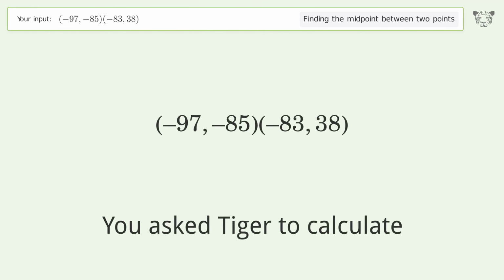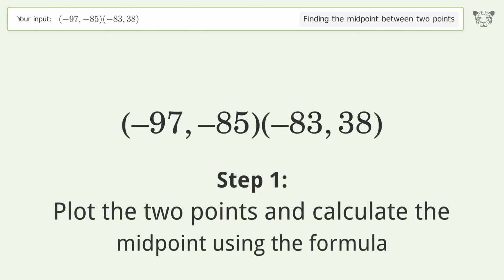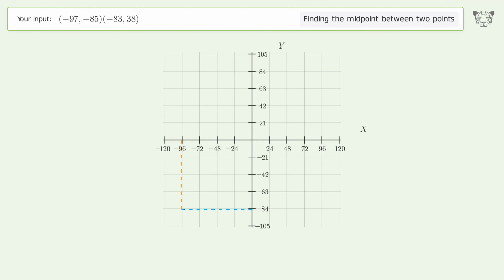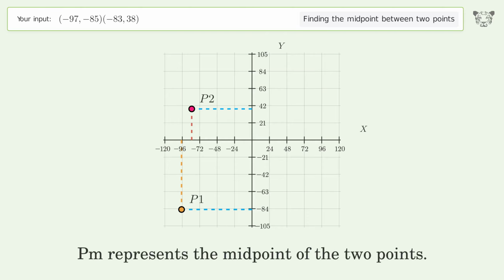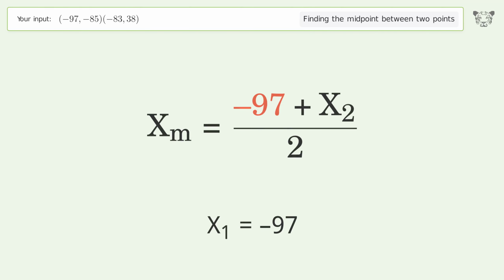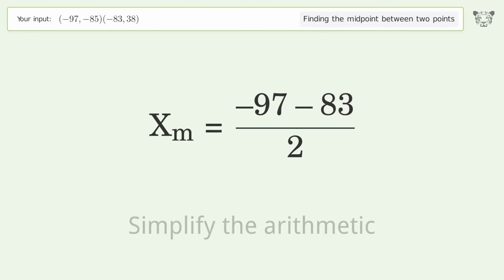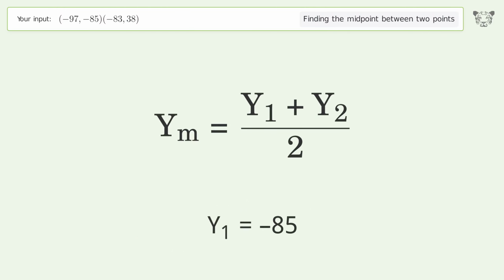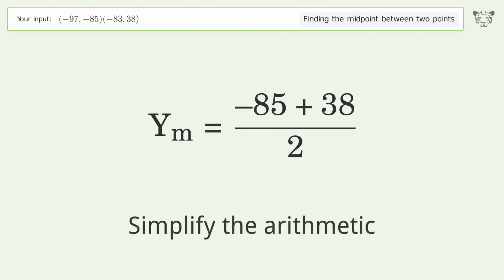Find the midpoint between two points p1 (-97,-85) and p2 (-83,38): Step-by-Step Video Solution